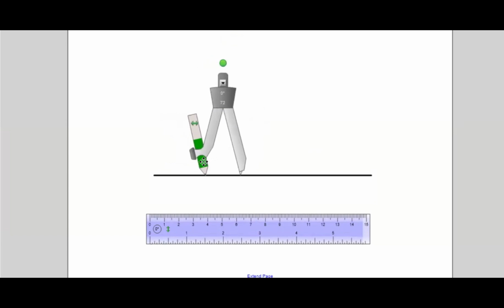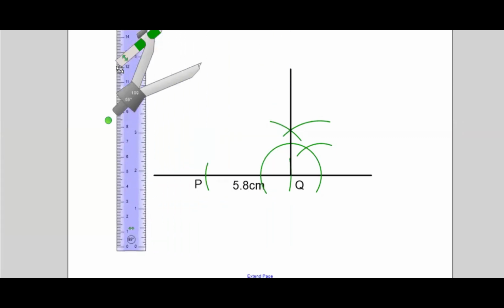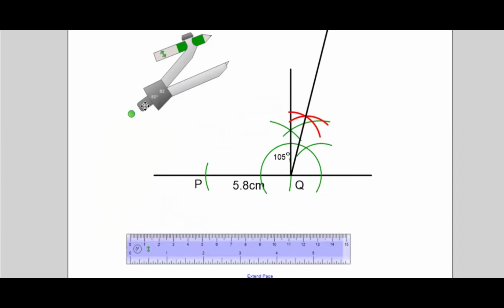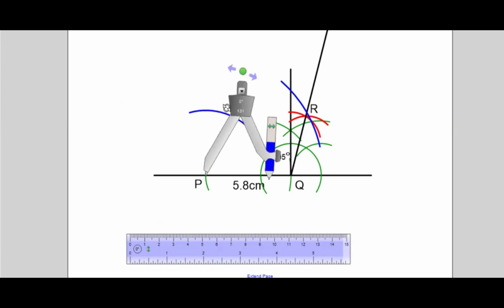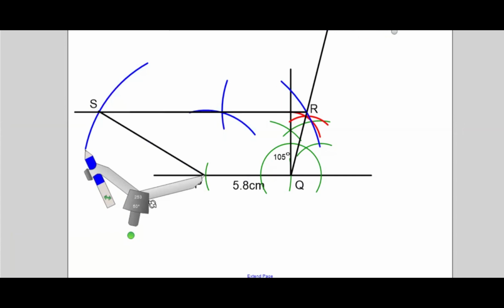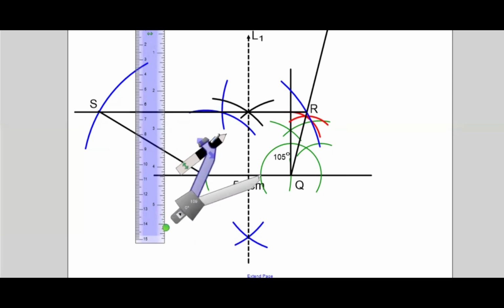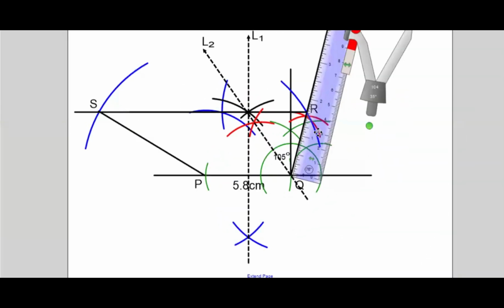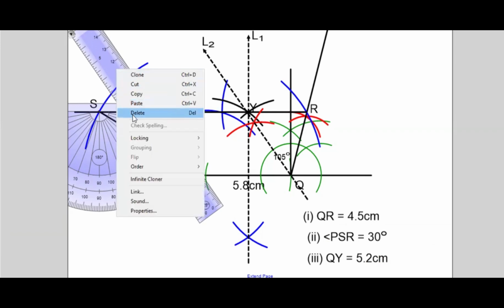CONSTRUCTION OF QUADRILATERAL (cont'd)